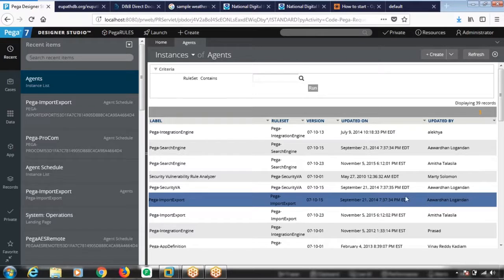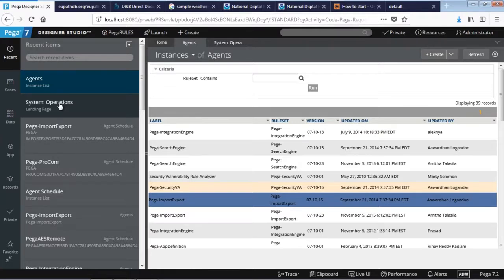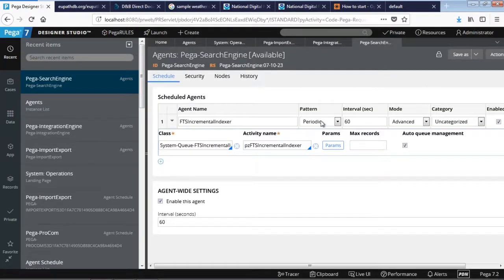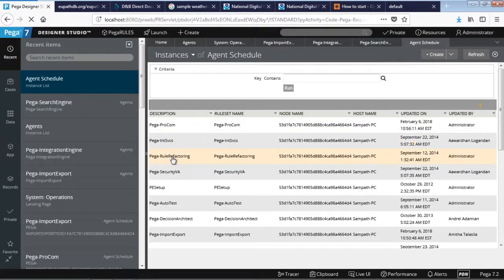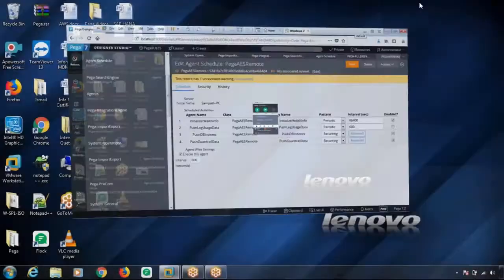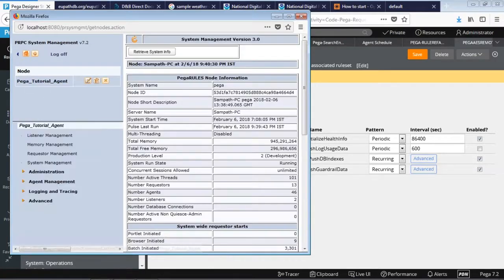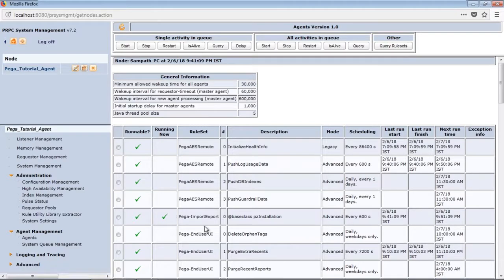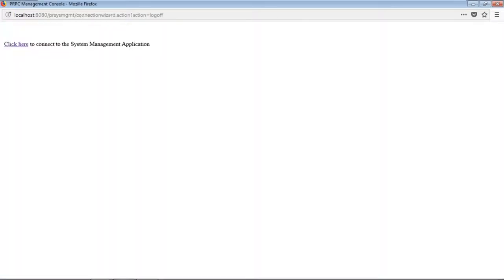Pega Tutorial - 04 How can we create an Agent?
Checkout this free Pega tutorial materials
and in this Pega tutorial for Beginners, you will learn about Pega, from newbie to expert.